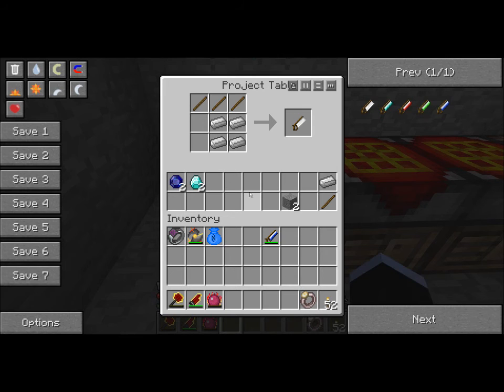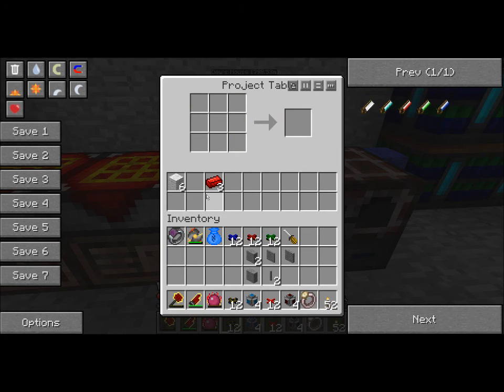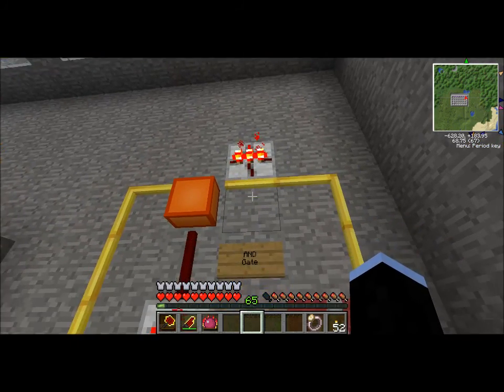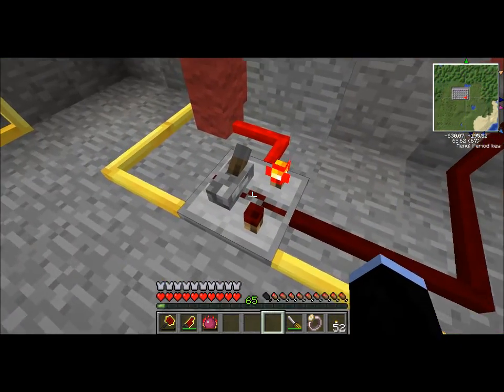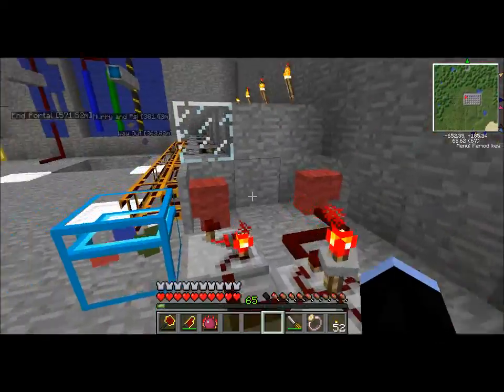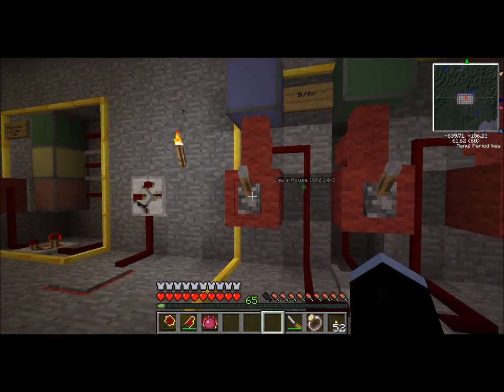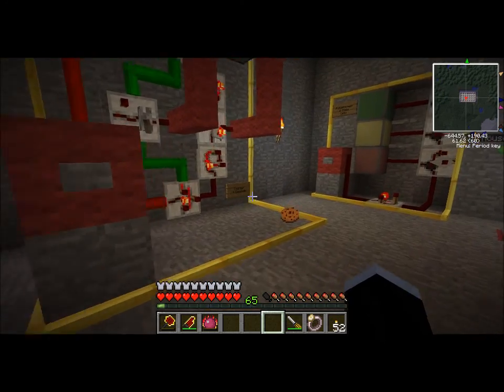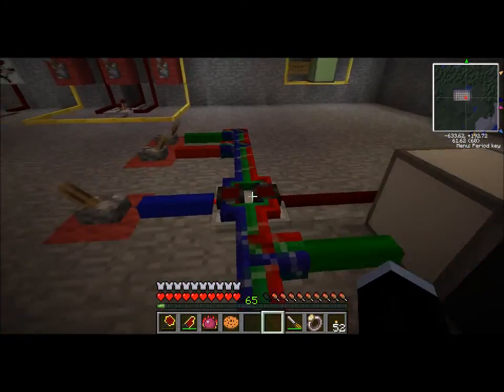[Tekkit 3.1]RedPower Wiring and Gates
Hey guys recorded this using my emergency mic so it might not be so great.

This is a basic tutorial on how to use redpower 2 gates and wiriing. I show off how to craft and place wiring and then I move on to some basic examples of how to use gates.

I'd LOVE some input on this. If I get any better examples of simple uses of gates I'll gladly rebuild the warehouse and give credit! That pesky bus gate is SO SMART what do I do?! ;-;